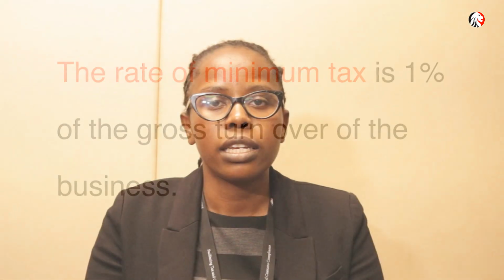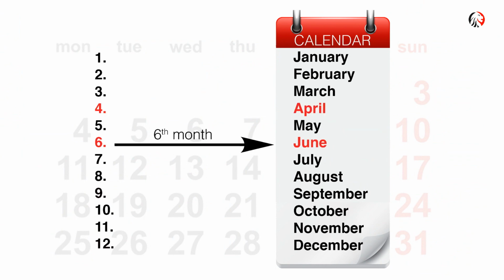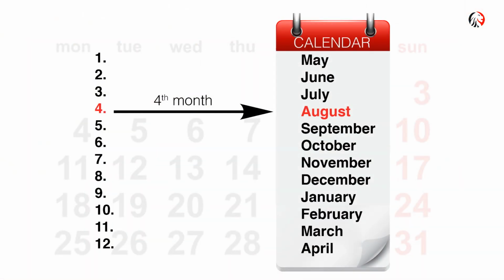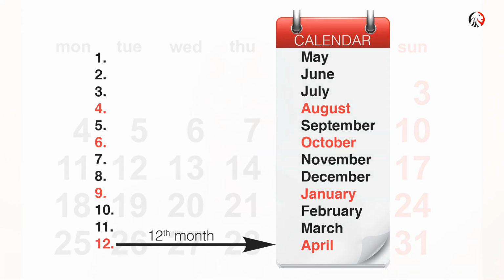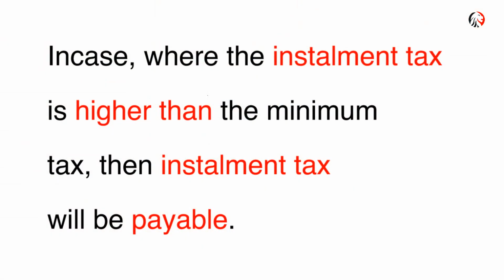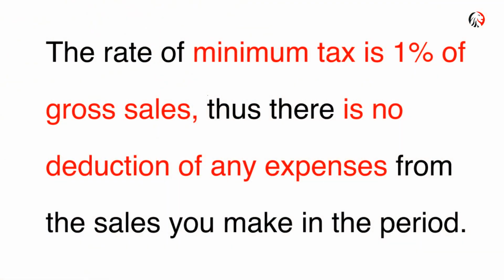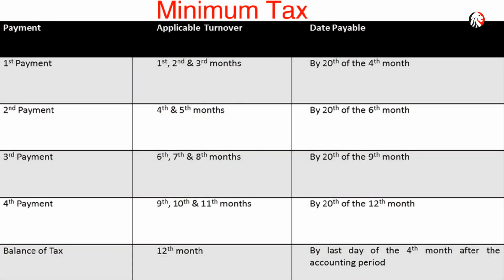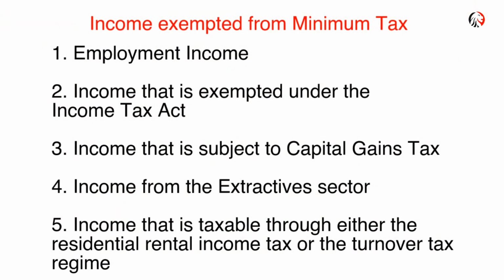Minimum Tax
The rate of minimum tax is 1% of the gross turnover of the company.
Watch this video and learn more about Minimum Tax.